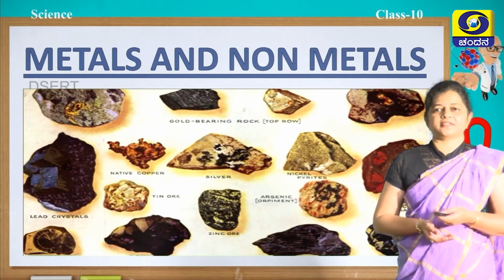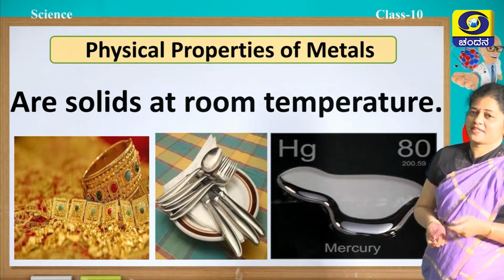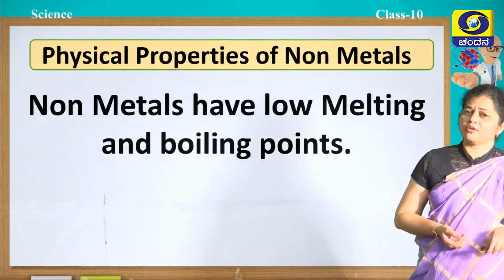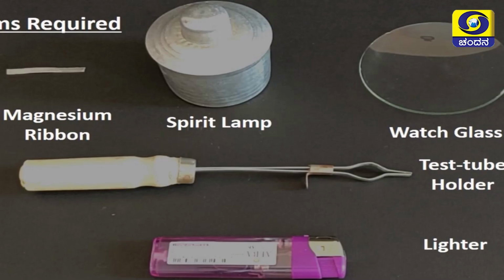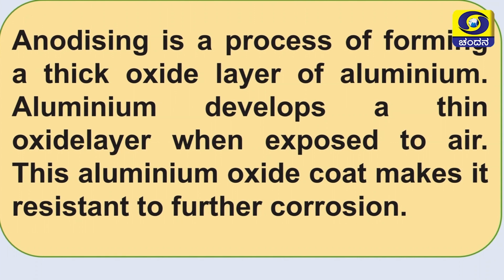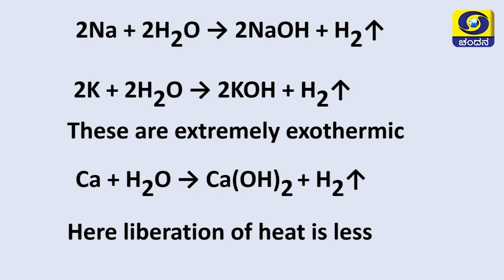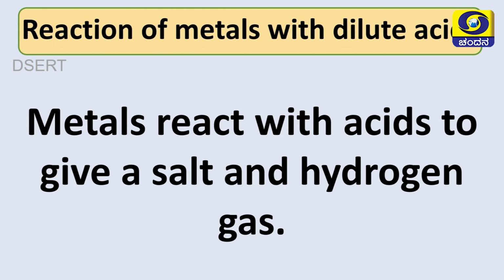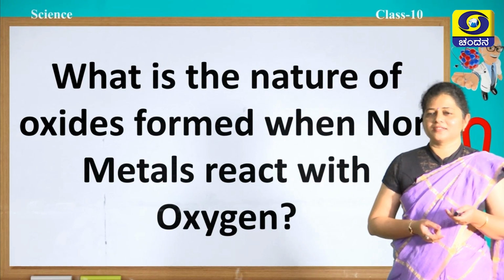Samveda 2021-22 | Day-66 | 10th Class | Science | English Medium | 11:30AM | 08-09-2021 | DDChandana